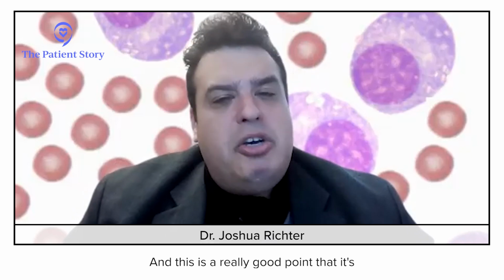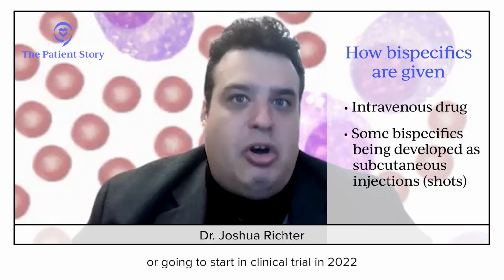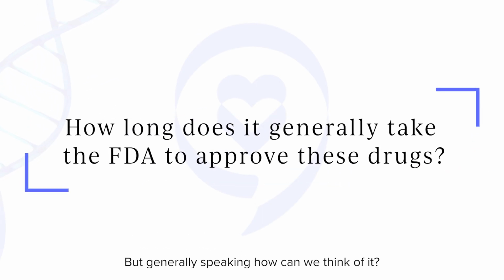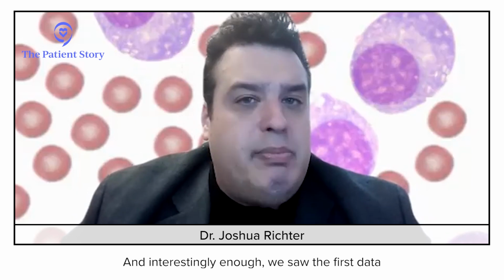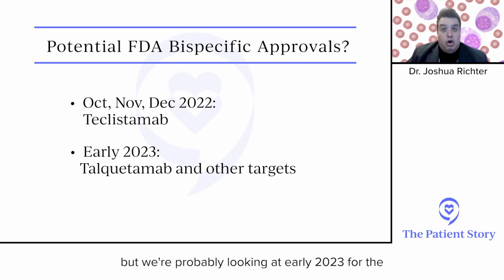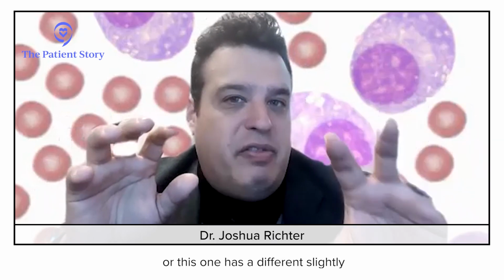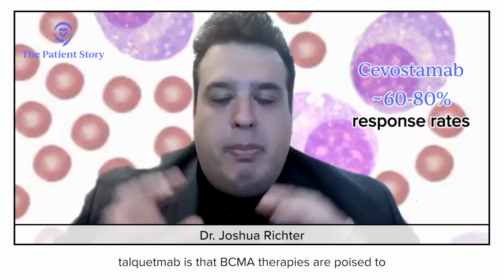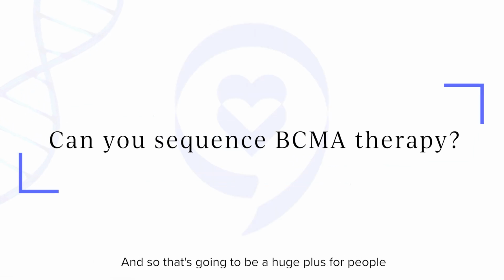Emerging Bispecifics Myeloma Patients Should Know About | Dr. Joshua Richter | The Patient Story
We talked about what bispecifics in myeloma are in our previous video, and in this segment, myeloma specialist, Dr. Joshua Richter of Mt. Sinai, describes some of the emerging bispecifics he’s most excited about, including Regeneron 5458, talquetamab, and cevostamab.

In this Series: Our 6-part video series with Dr. Richter covers the latest updates following the biggest blood cancer/disease conference (ASH) held at the end of 2021 that looked forward to emerging and promising treatments in clinical trials in 2022 and beyond.

Featuring: Dr. Joshua Richter, Director of Multiple Myeloma at the Blavatnik Family-Chelsea Medical Center, Mount Sinai (NYC)

The interview has only been edited for clarity.

Contents of this video:

00:00 - Intro
00:16 - Updates on Regeneron 5458
04:17 - How long does it generally take the FDA to approve these drugs?
10:17 -  How far off is talquetamab from a possible FDA approval?
11:13 - Describe the infusion schedule and dosages for bispecifics?
12:50 - Understanding how often patients get infusions for bispecifics (frequency)
15:19 - Update on cevostamab (FcRH5xCD3 bispecific)
18:16 - Can you sequence BCMA therapy?